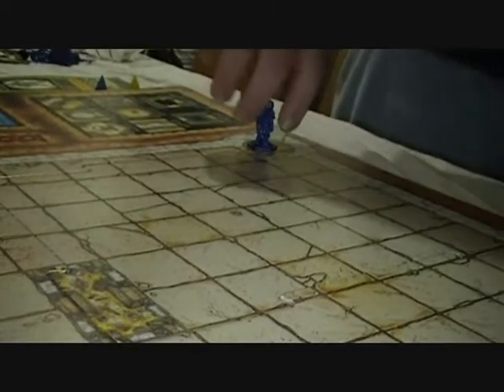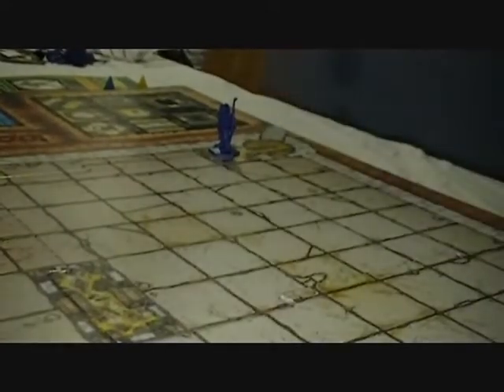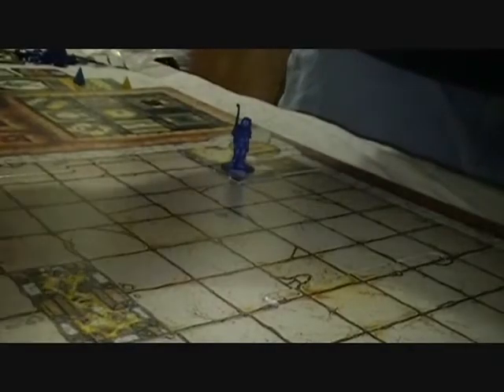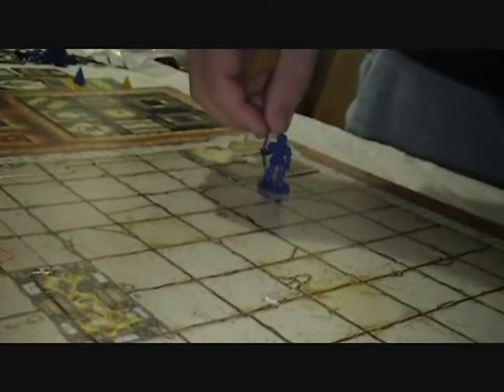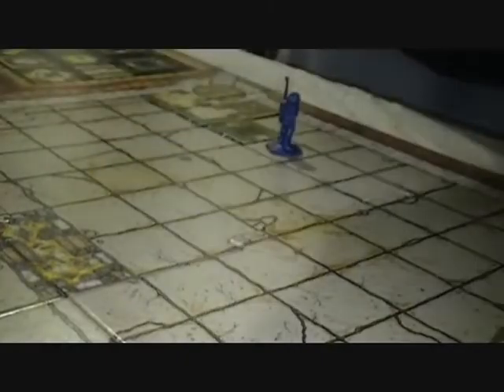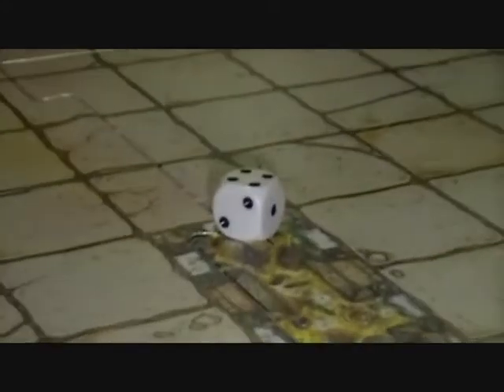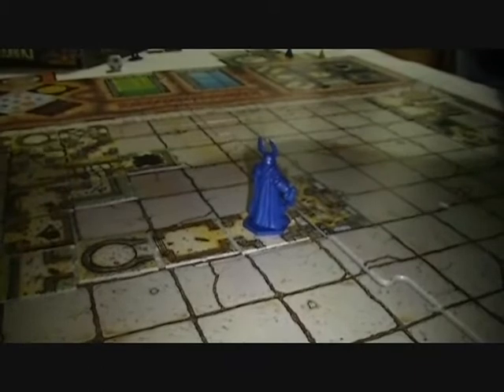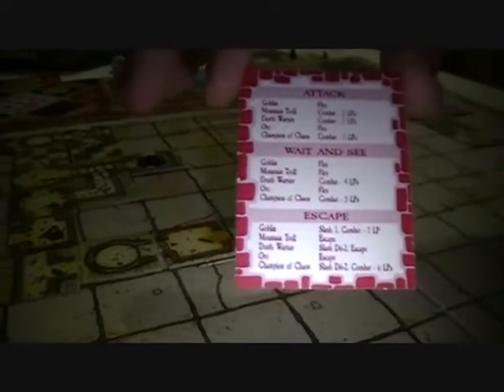Dungeon Quest Tutorial, Part 2 (S01E01.2)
Season 1 Episode 1 - Dungeon Quest
Thanks for tuning into the first episode ever of "Two Guys and Some Cardboard."

This is literally the first webseries we've ever done, and although we've already taken a look at what we've done to attempt to better ourselves (including better tripod, actually using a sheet behind us so you can't see the lightswitch, and less extended emphasis on example turns) we want to look to the viewers for criticism.

All in all, we think we did pretty good for our first shot. If nothing else, we hope you found us entertaining. Join us back here in two weeks for the next episode (Betrayal at the House on the Hill)